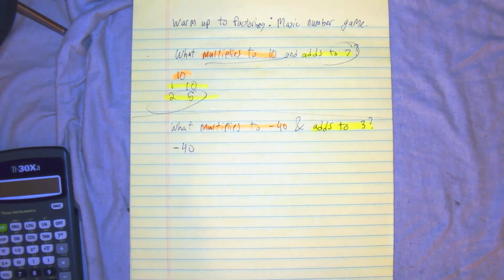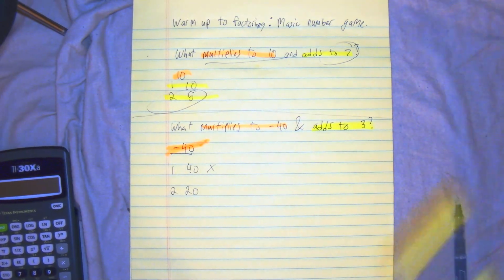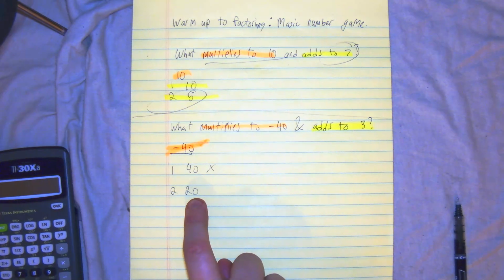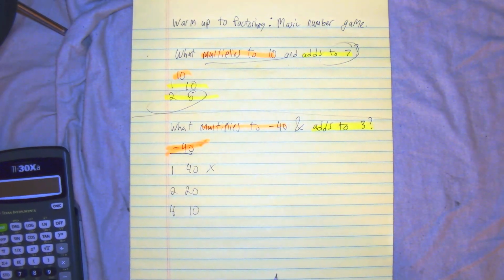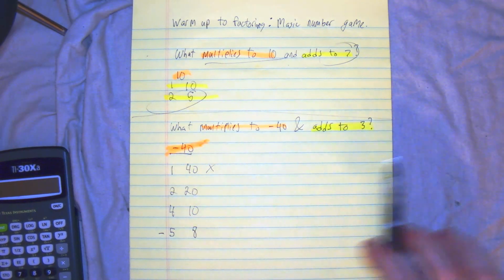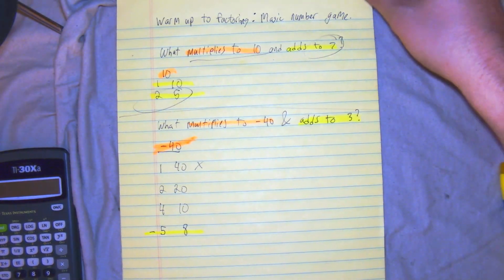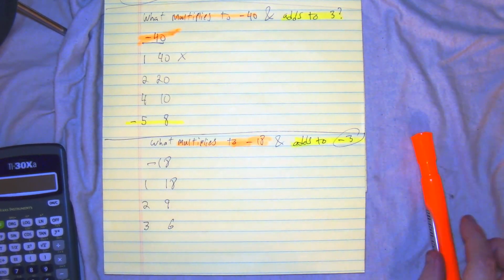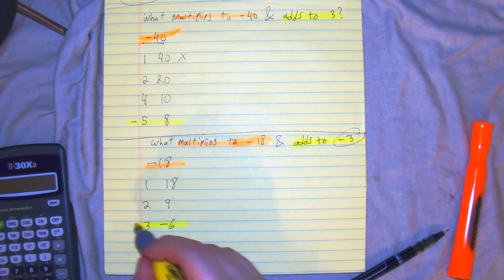Notes Magic Numbers